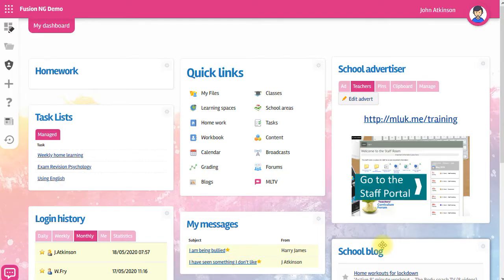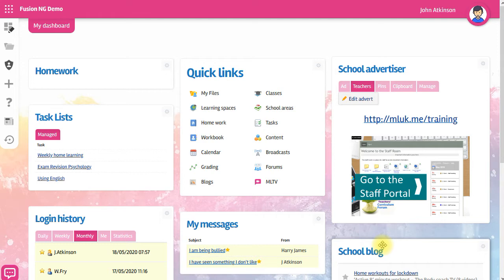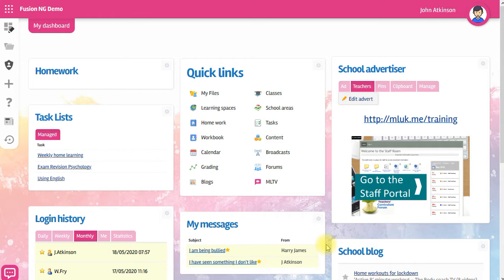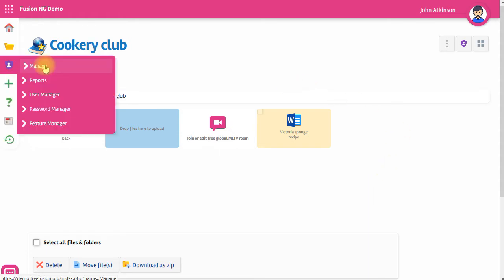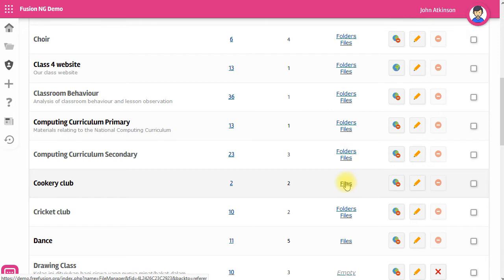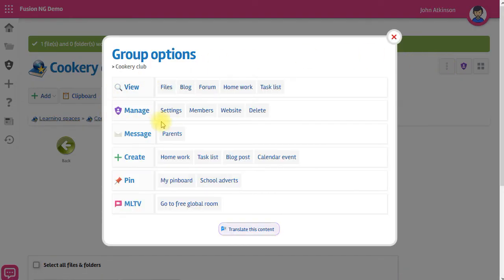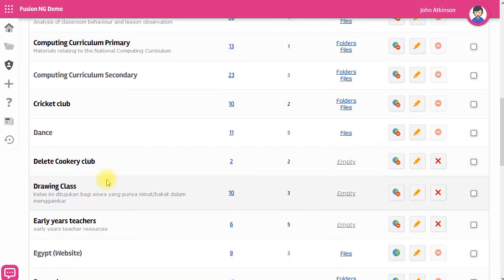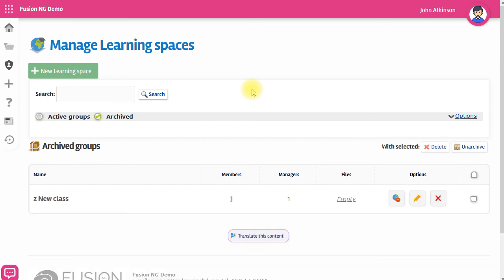Delete a class or learning space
1045 NG Delete a class or learning space